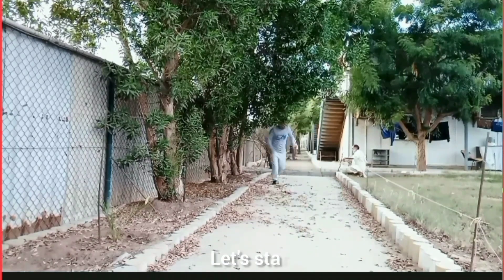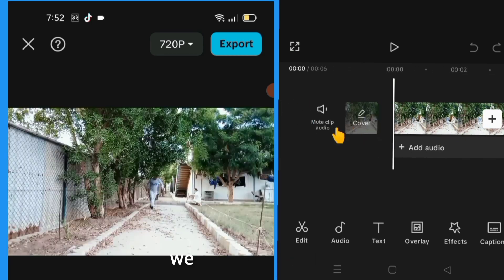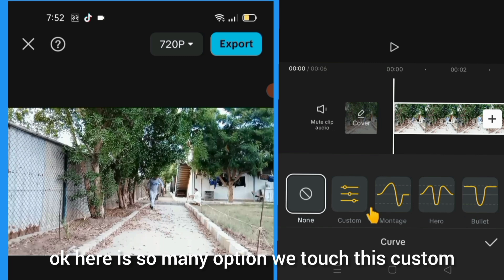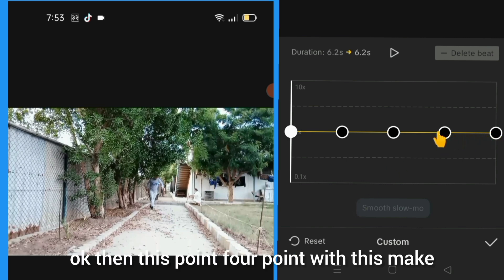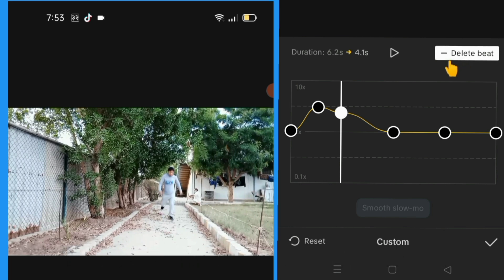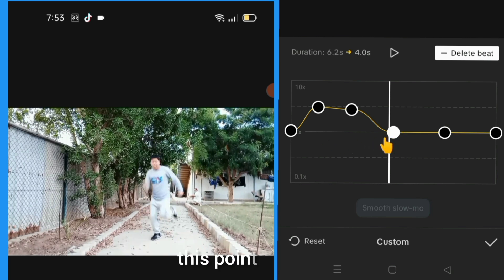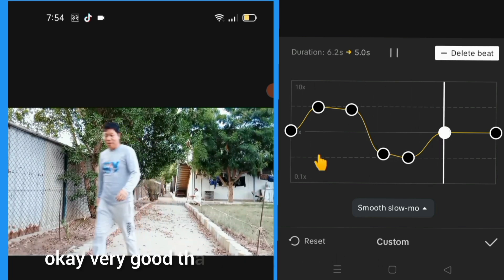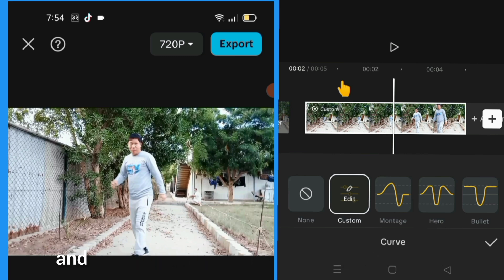Smooth Slow Motion Capcut Video Editing Tutorial | Slow Motion Effect